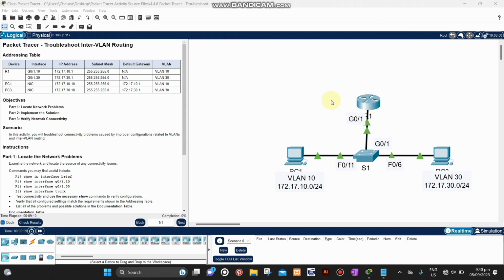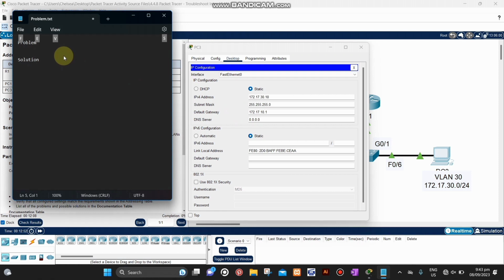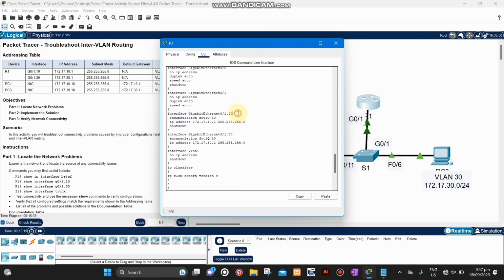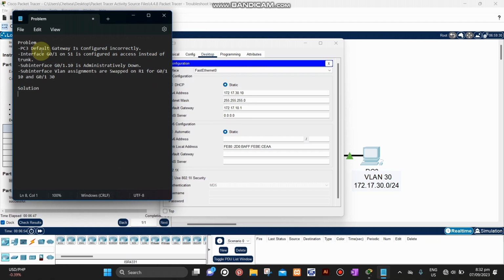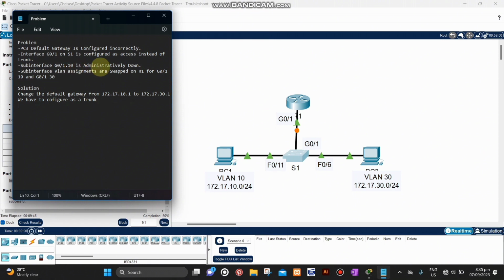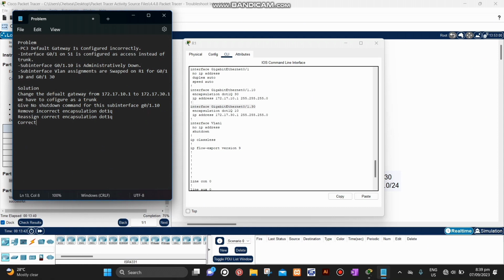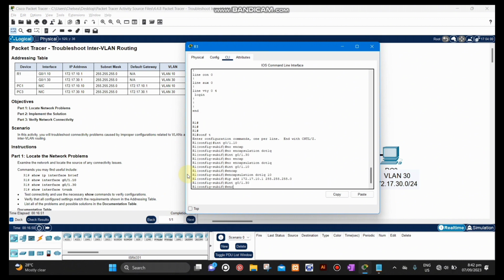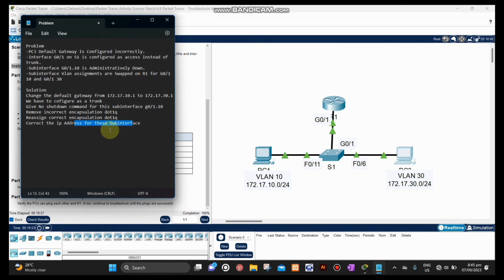CCNA 2 - Troubleshoot Inter VLAN Routing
This activity was done by the group of Mr. Refugio a BSIT student of SLSU-TO